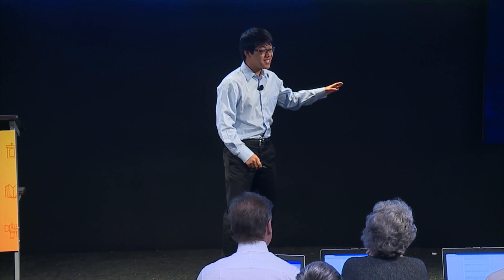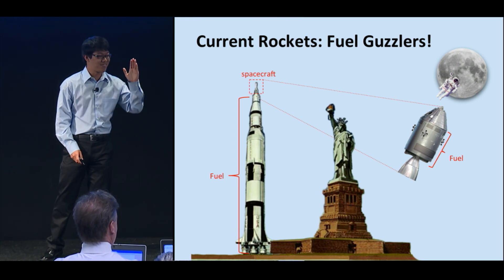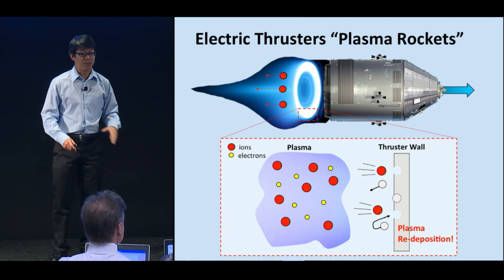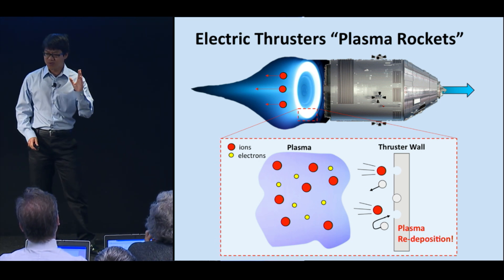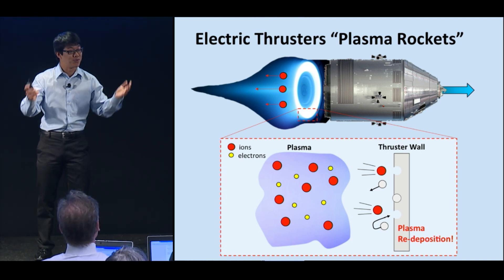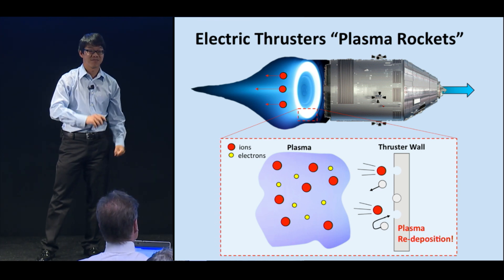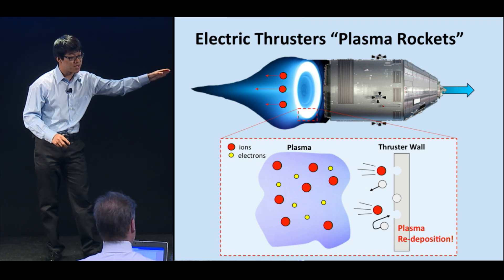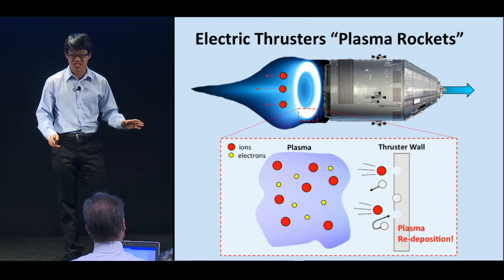Traveling to Mars with immortal plasma rockets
UCLA grad student Gary Li describes his work engineering new rocket technology to get humans to Mars at the 2016 UC Grad Slam.

UC Grad Slam is an annual contest in which master’s and Ph.D. students across UC campuses – in disciplines ranging from hard sciences to humanities – compete to sum up their research for a general audience.

Grad Slam 2016 was held on April 22, at LinkedIn in San Francisco.